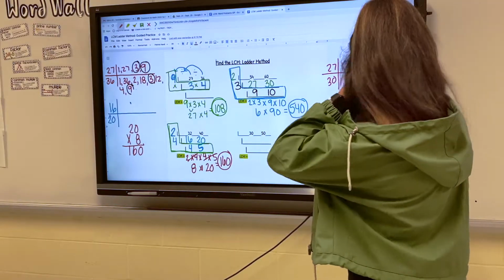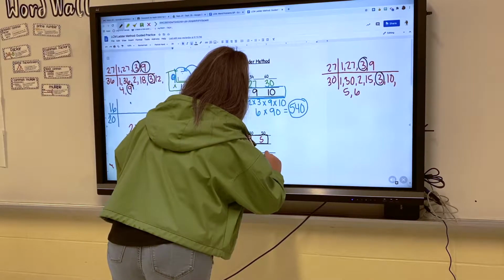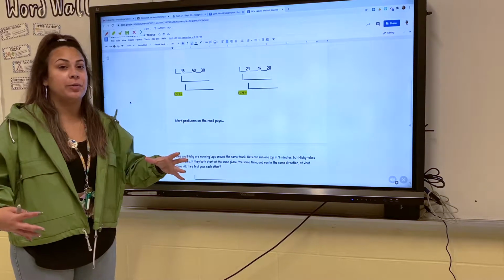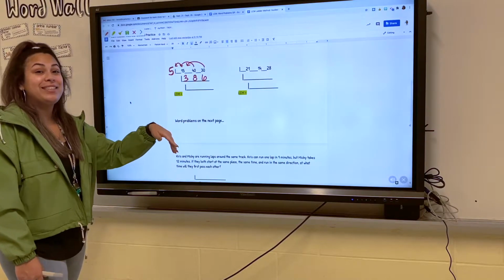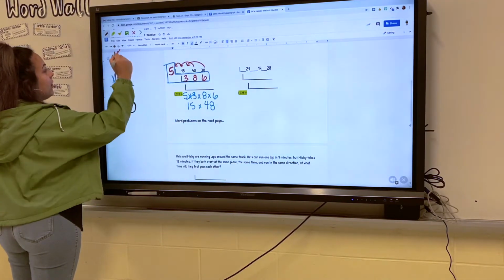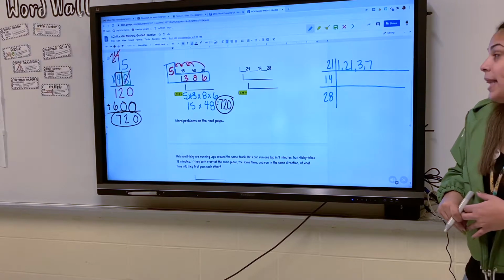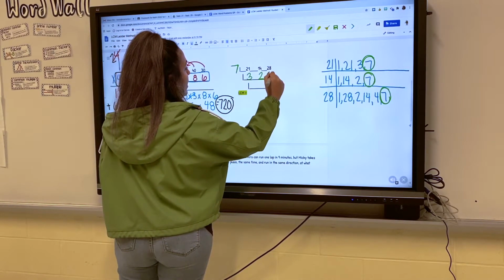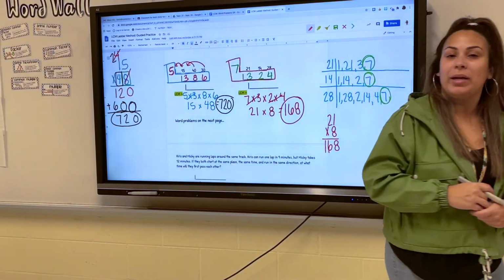Day 1 lesson part 2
This is part two of Day 1's lesson (of Week 2).
 Ms. Soto is working on the "Monday - LCM Guided Practice" assignment. Make sure to work on it while watching the video. You can do the work on a clean sheet of paper, print off the assignment, or complete it on the computer.